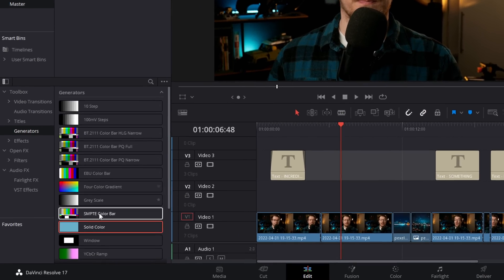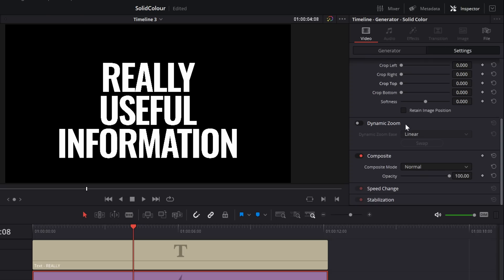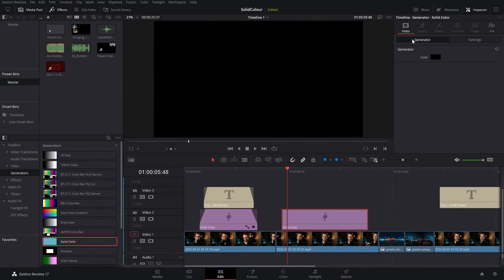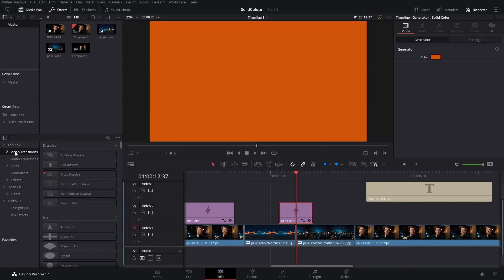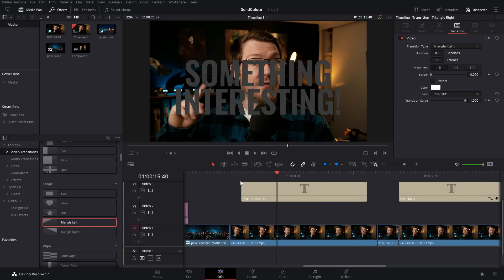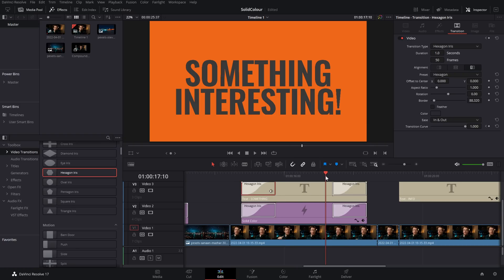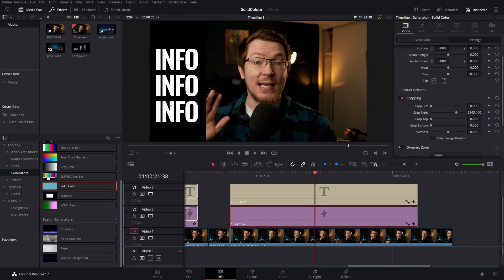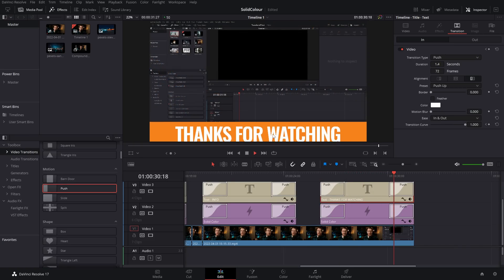Solid Color generators are AWESOME! - Davinci Resolve 17 Tutorial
Solid Color Generators do much more than you think! You can use them to create some really cool effects, titles and even transitions. They're quick, free and easy!

00:00 Intro
00:43 Darken Background
02:41 De-Saturate
03:43 Transitions
05:43 Titles
08:04 Pop Out